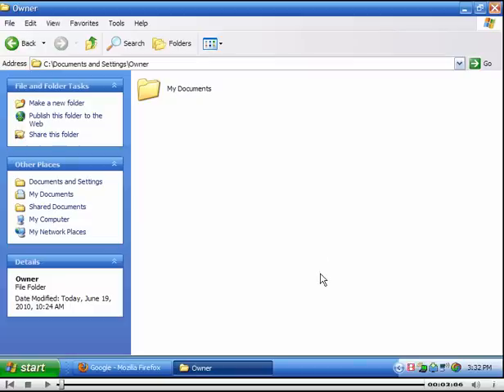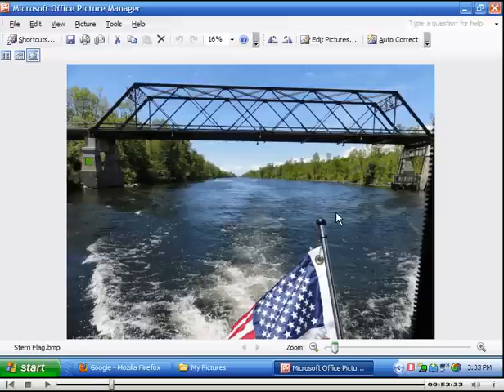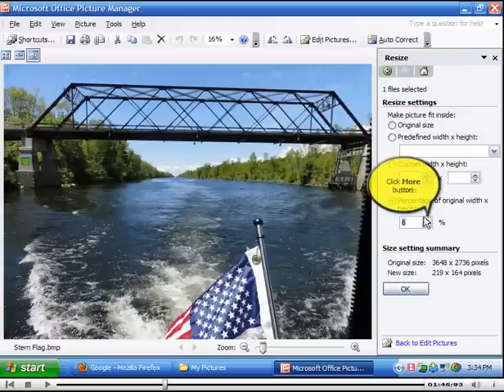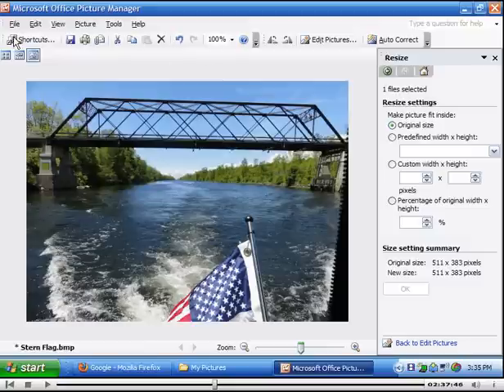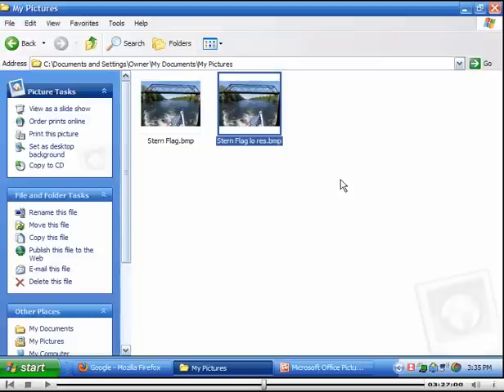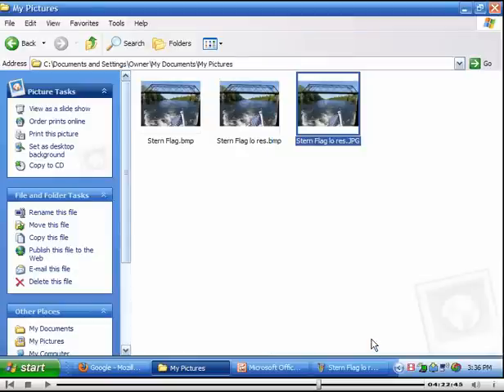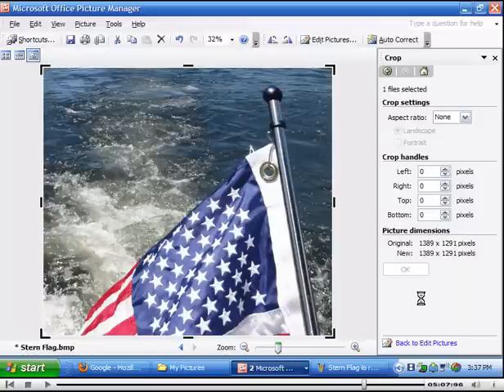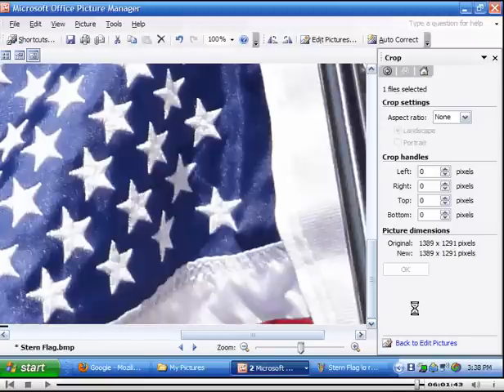Picture Manager resizes photo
Picture Manager can be used to re-size a  photo, but I still have to use Paint to change to the desired format like jpeg.